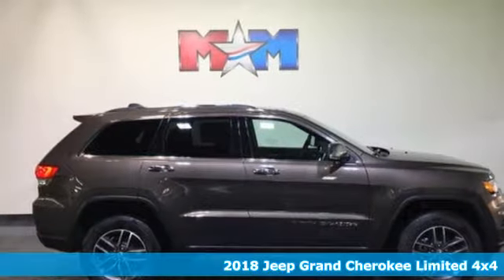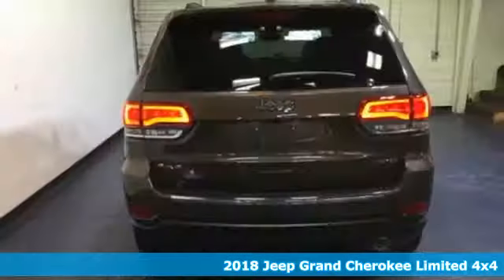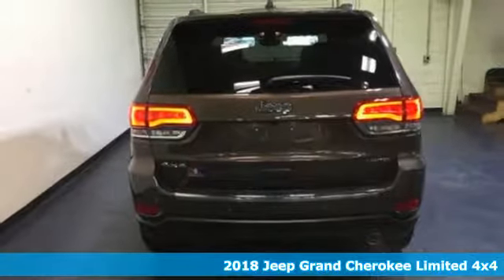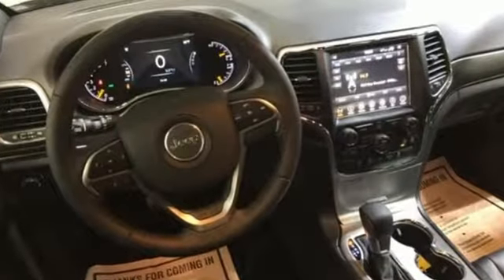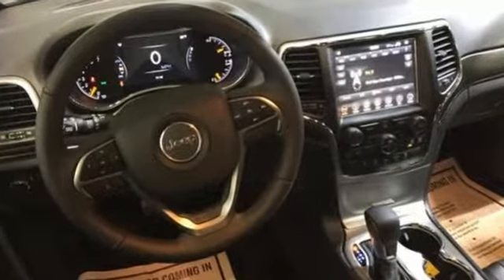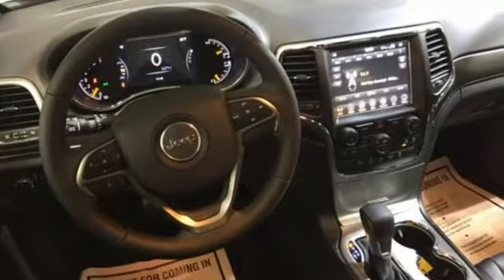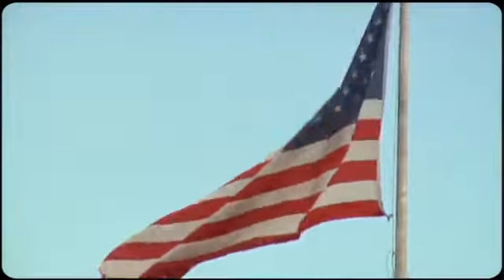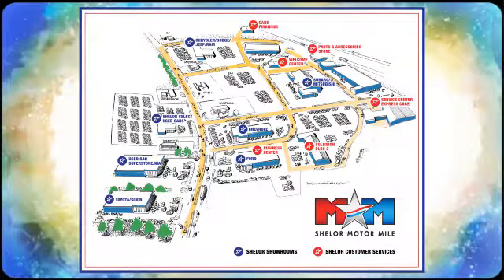New 2018 Jeep Grand Cherokee Christiansburg VA Blacksburg, VA DC180213 - SOLD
Year: 2018
Make: Jeep
Model: Grand Cherokee
Trim: Limited 4x4
Engine: 3.6L V6 Cylinder Engine
Transmission: AUTOMATIC
Color: PUW Walnut Brown Met. Clear Coat
Interior: CJX9
Stock #: DC180213
VIN: 1C4RJFBG3JC215504